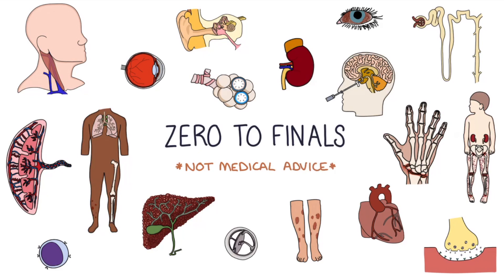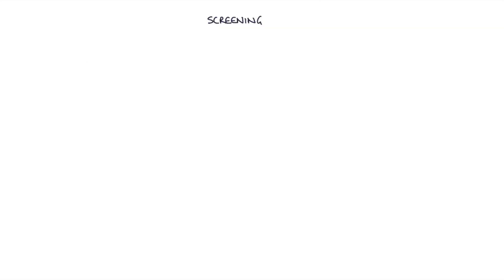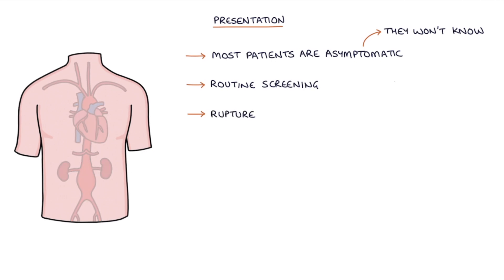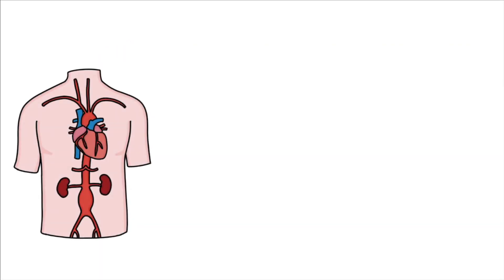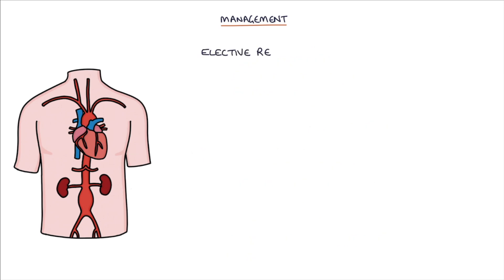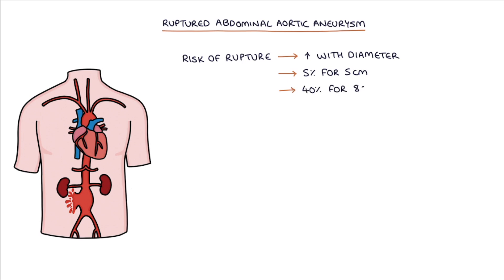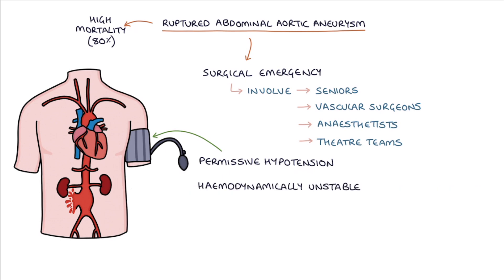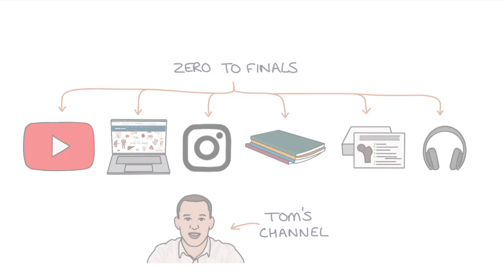Understanding Abdominal Aortic Aneurysms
This video contains a visual explanation of abdominal aortic aneurysms, aimed at helping students of medicine and healthcare professionals prepare for exams.